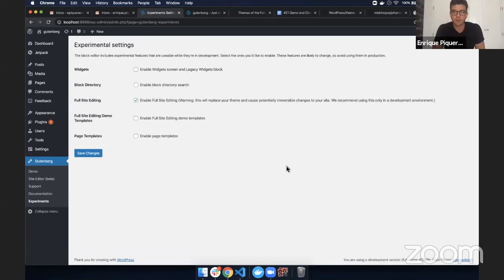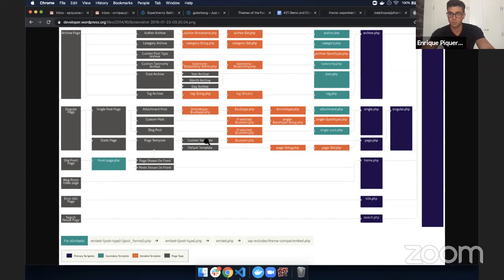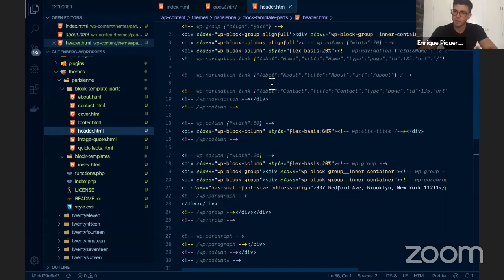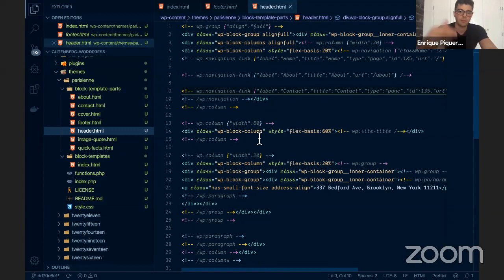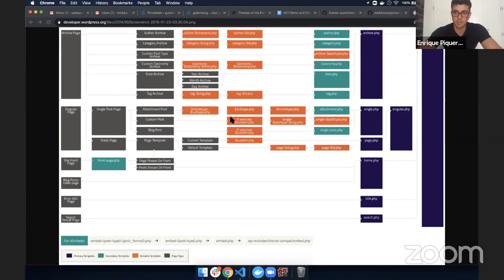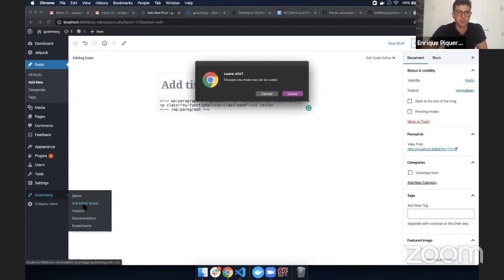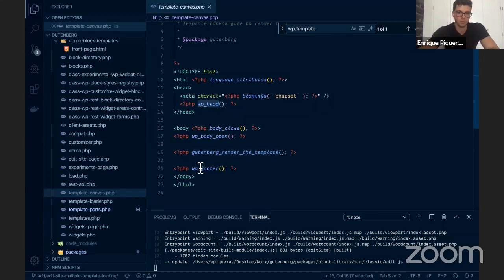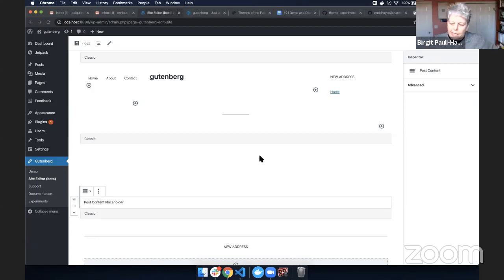Live Demo Q & A: Themes and the Full Site Editing experience for WordPress (experimental)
Meet Enrique Piqueras, Core Contributor to WordPress demonstrating how block-based themes can work and how you can test things via the Gutenberg Plugin's experimental features.

Reading list:
Theme Experiments on Github -

Jeff Ong’s tutorial on how to create a block based Theme